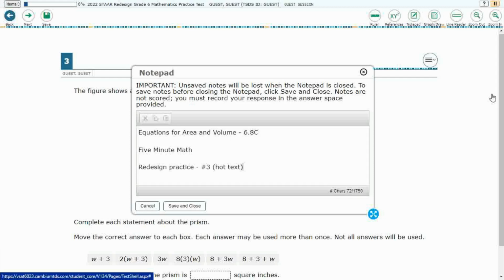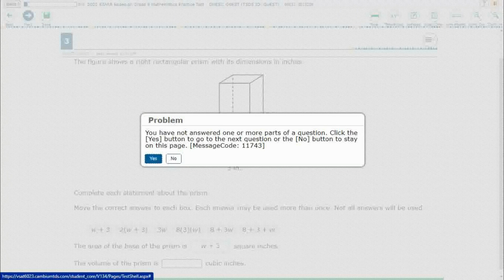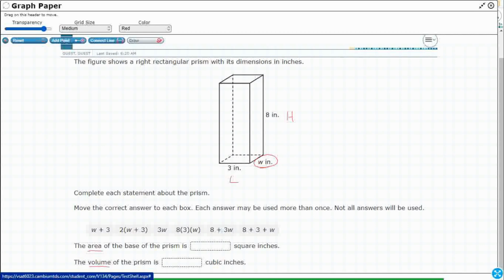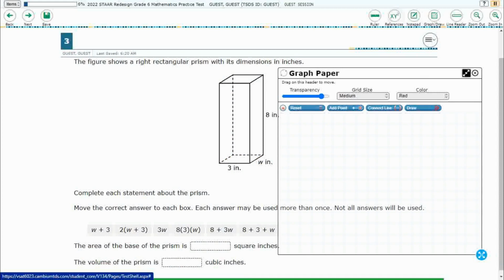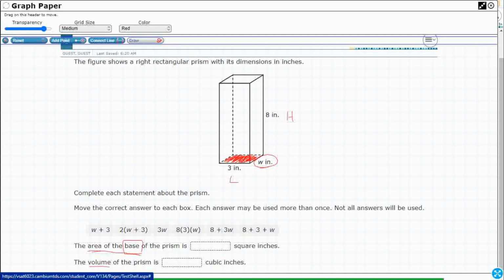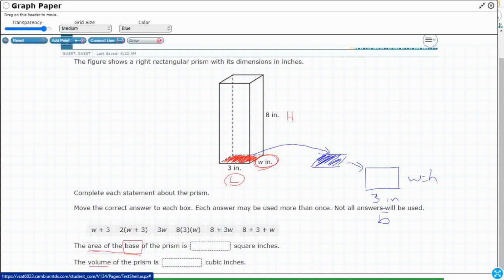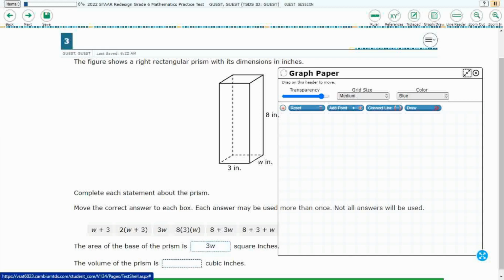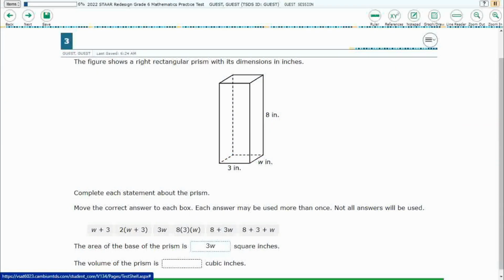6th Grade STAAR Practice Equations for Area and Volume (6.8C - #7)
Practice writing equations that represent problems related to the area of rectangles, parallelograms, trapezoids, and triangles and volume of right rectangular prisms where dimensions are positive rational numbers with a test item from the redesign practice STAAR test (#3 - 6.8C).